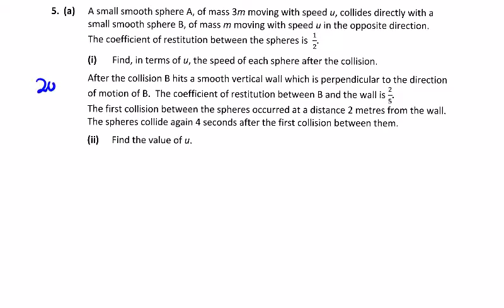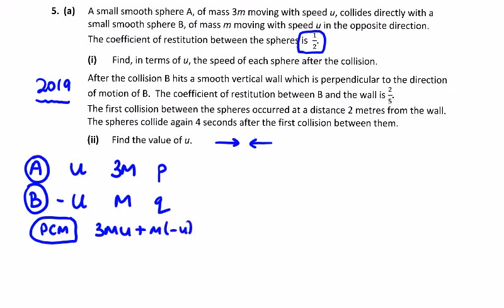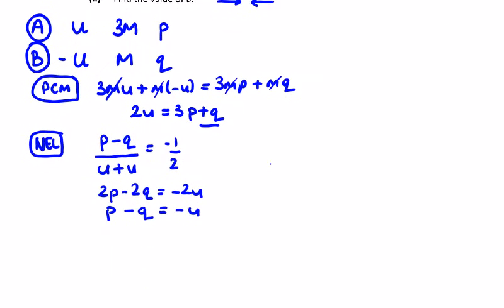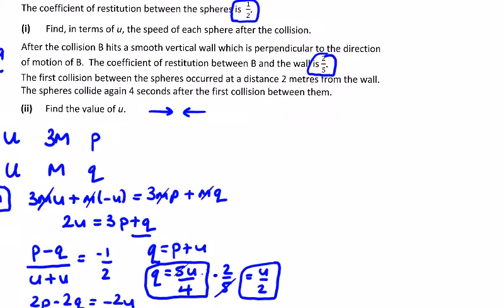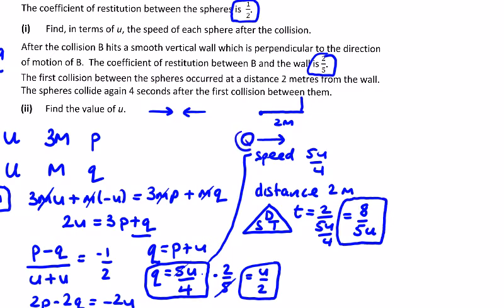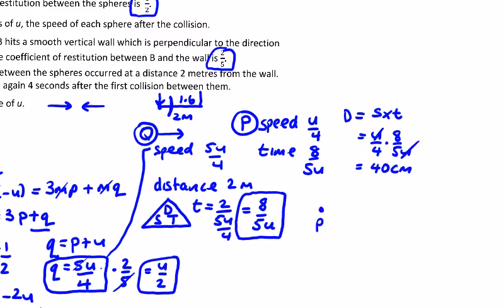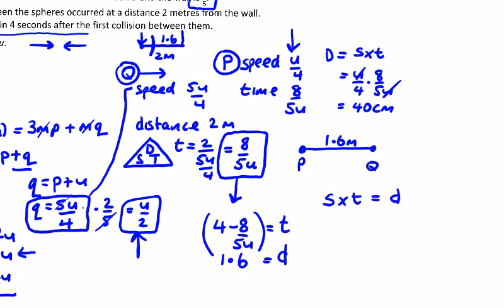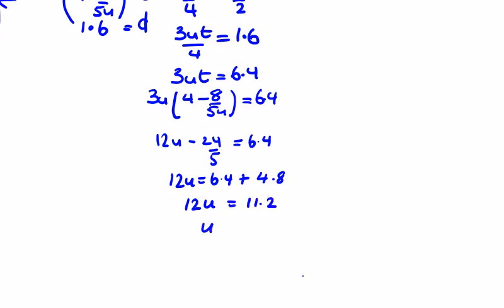Impacts and Collisions 2019 a